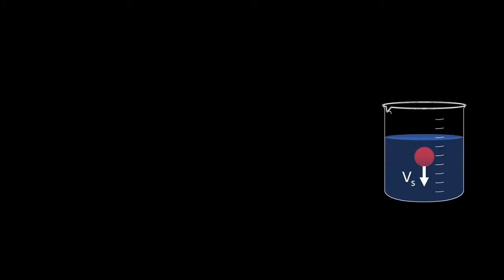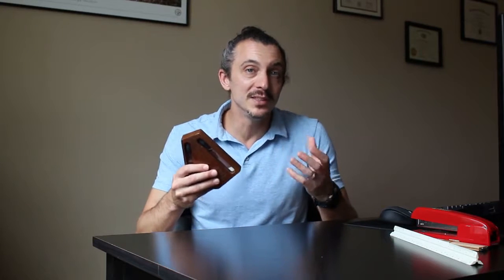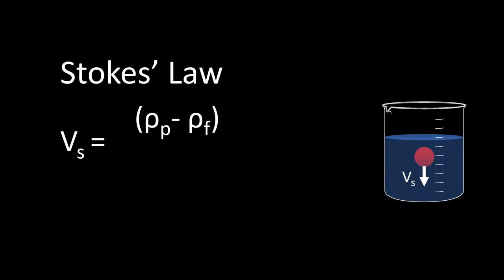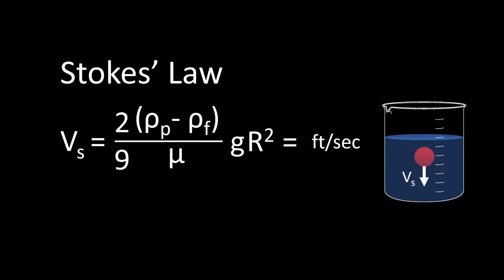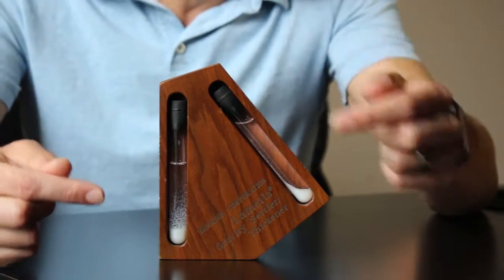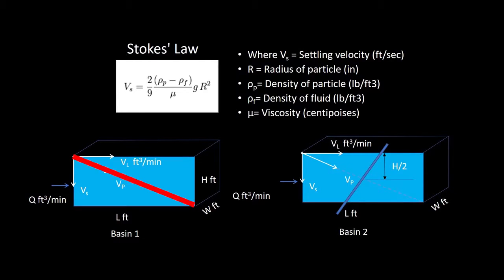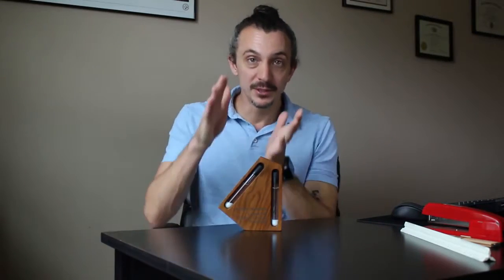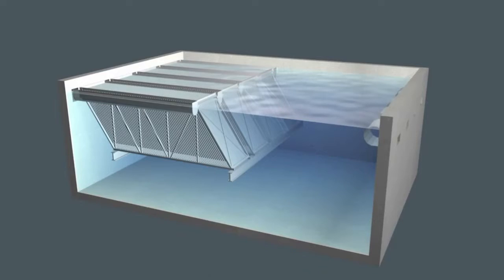Stokes' Law and How Inclined Plate Settlers Work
In this video, we discuss the curious science that is the inclined plate settler (also known as a Lamella). The process is a bit counter-intuitive, but through an interesting experiment, this video shows how they work.

Inclined plate settlers can reduce required footprint by 80% compared to traditional gravity settling.

For additional information on the MRI Inclined Plate Settler for information on the Lamella.